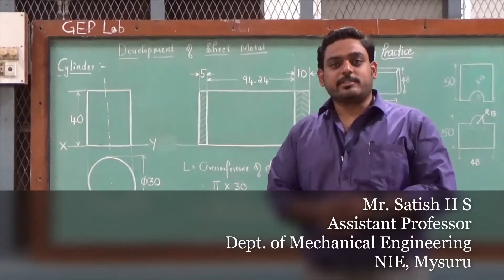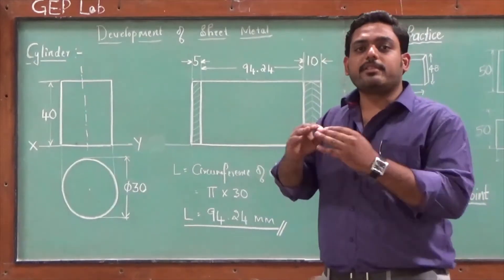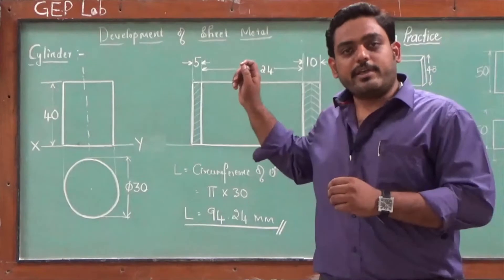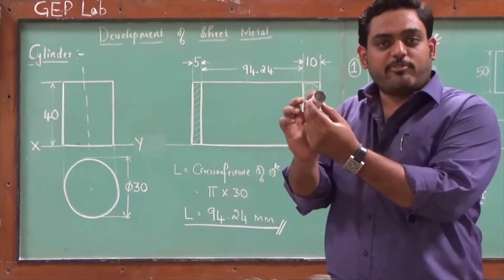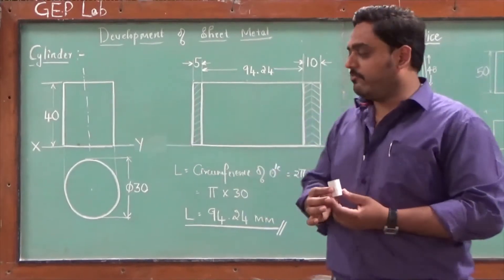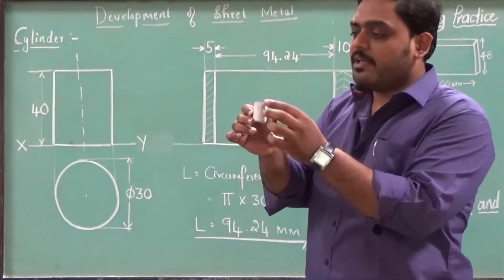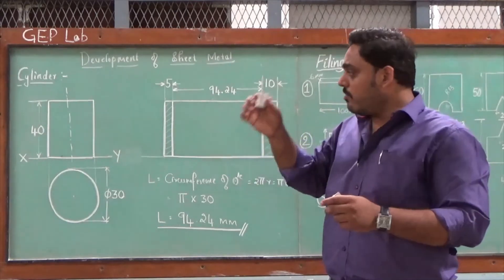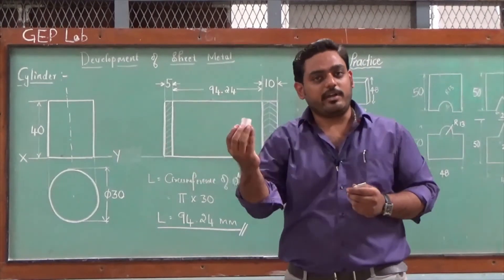Sheet Metal Work - Hollow Cylinder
This video demonstrates a Sheet Metal Work of a Simple Hollow Cylinder. The presentation is delivered by Mr. Satish H S Assistant Professor in the Dept. of Mechanical Engineering, NIE Mysuru along with Mr. K Rajachari Dept. of ME NIE. Mysuru.